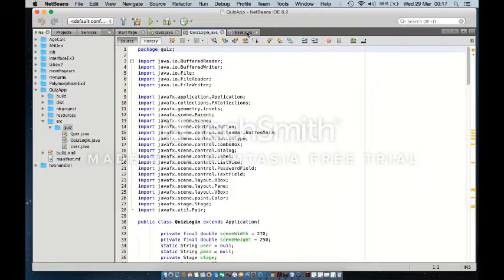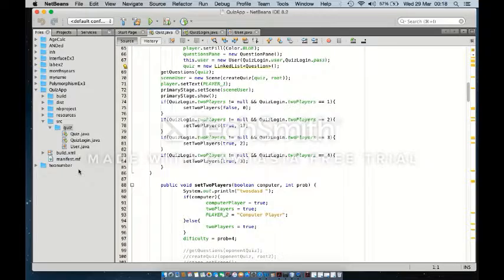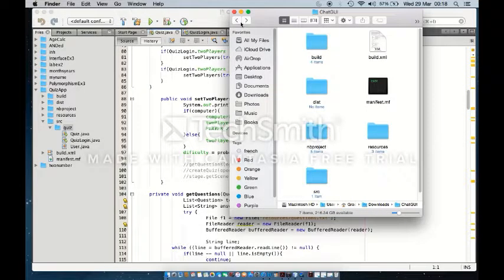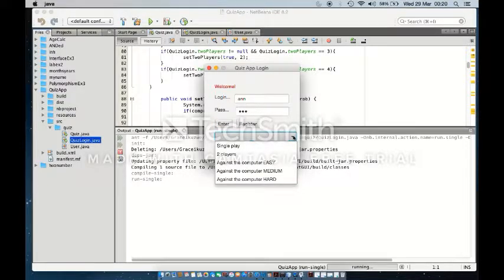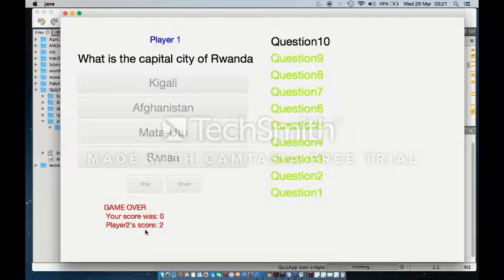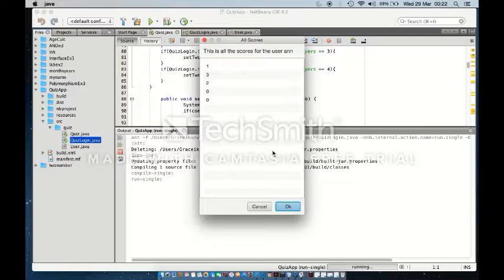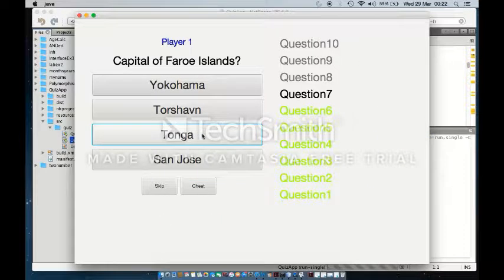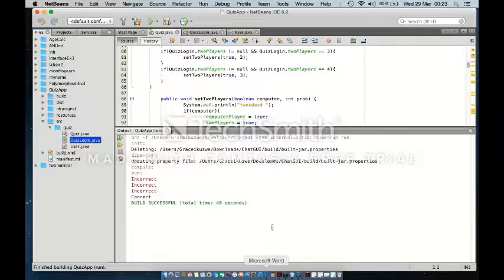quizz app programming video